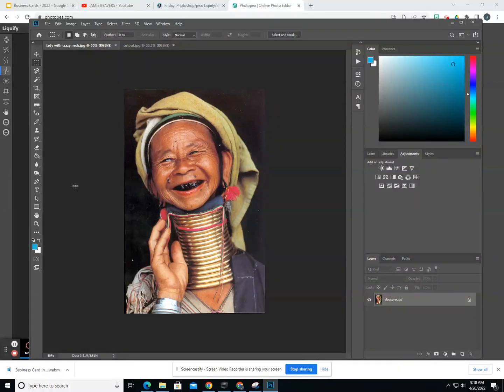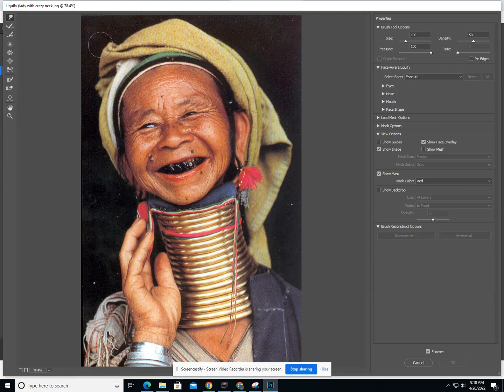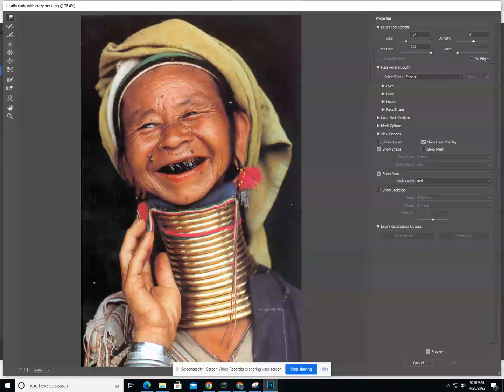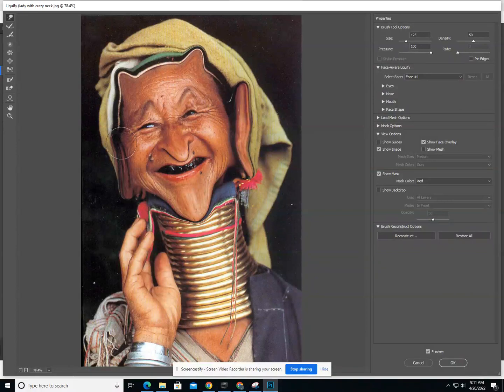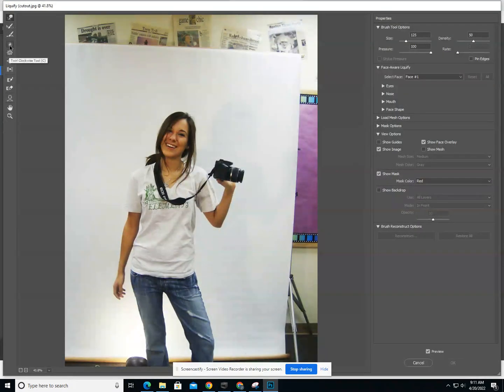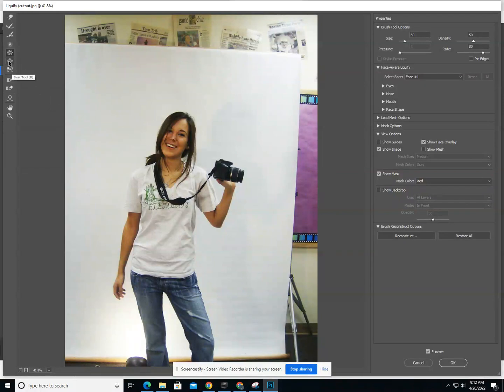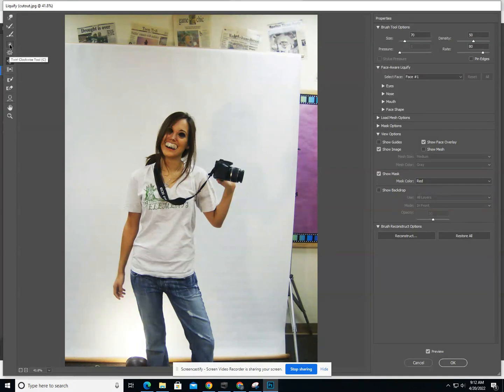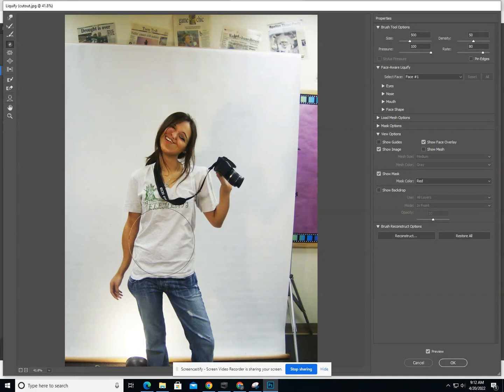Photoshop Instructions Liquify smudge, pucker, bloat, twirl